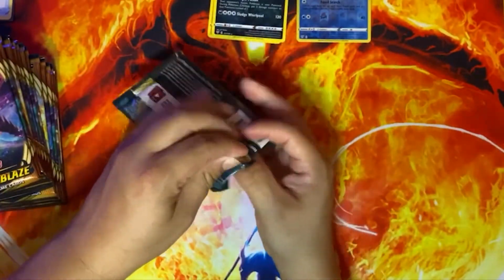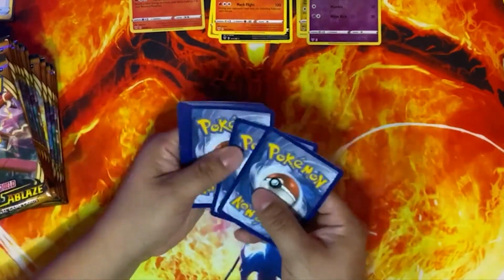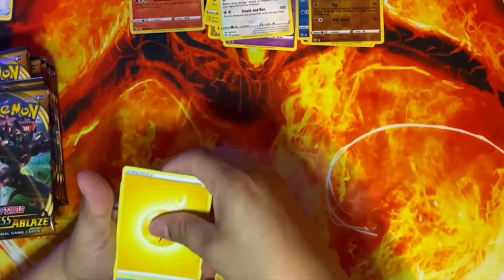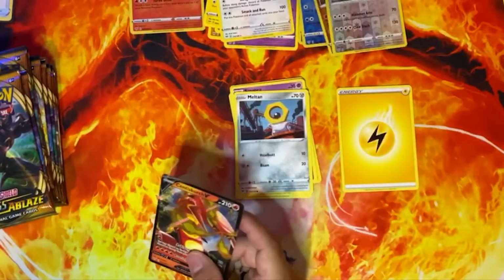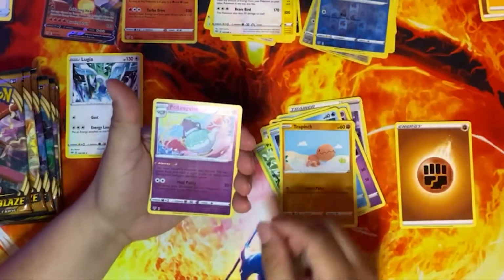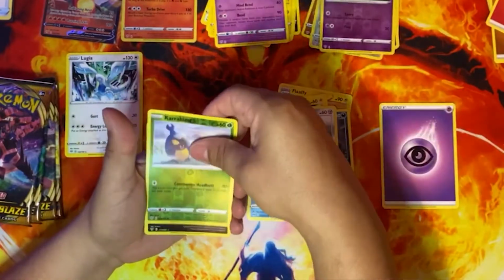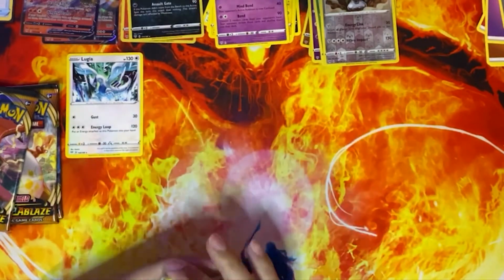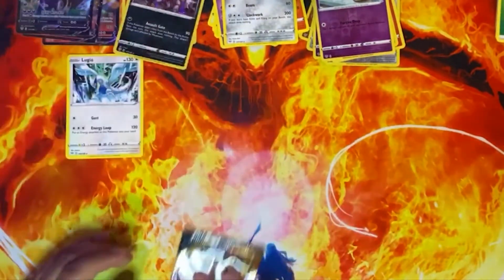DARKNESS ABLAZE BOOSTER BOX OPENING WHERE ARE YOU CHARIZARD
The velvet night glows, burns, and blazes astoundingly bright as the Legendary Pokémon Eternatus arrives as a Pokémon V alongside Centiskorch V, Mew V, Galarian Slowbro V, and many others. You'll also find towering Pokémon VMAX in their Gigantamax forms: Charizard VMAX, Grimmsnarl VMAX, Butterfree VMAX, and more! Light a fire with the Pokémon TCG: Sword & Shield—Darkness Ablaze expansion!

Uploads are 3 to 4 times a week on Mondays, Wednesdays, Fridays, and Sundays DONT MISS OUT!